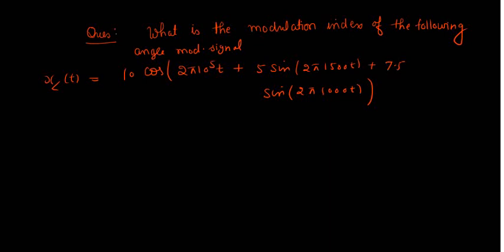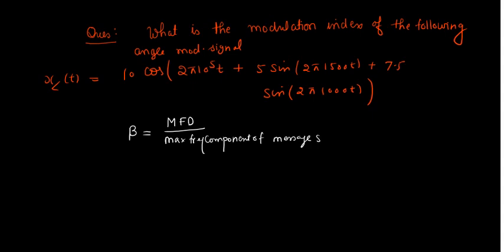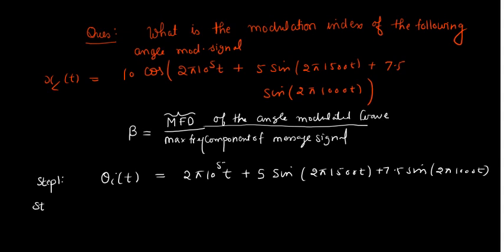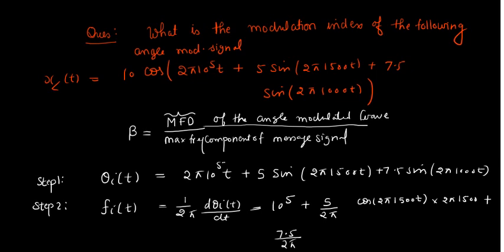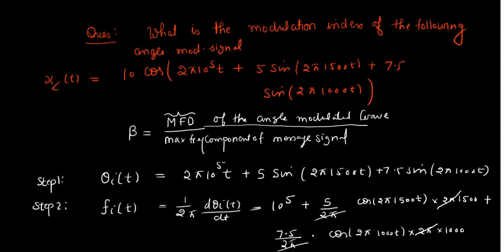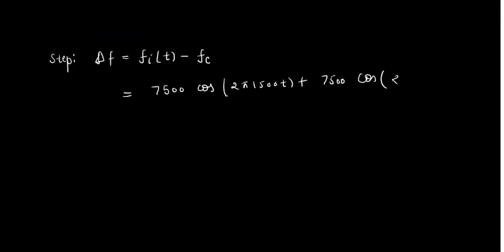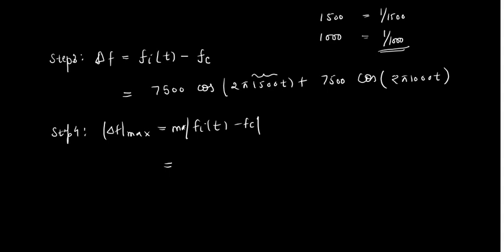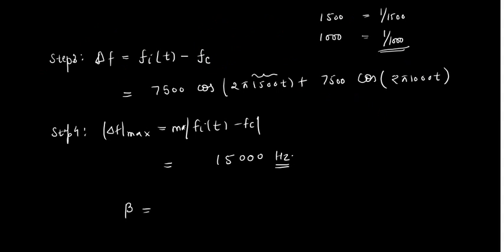Numerical3: Modulation index of angle modulated waveform